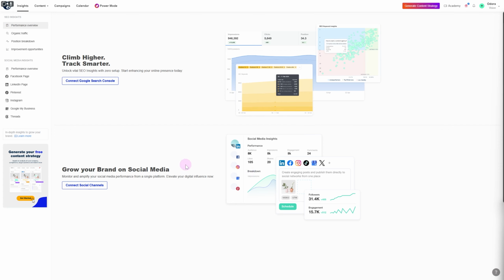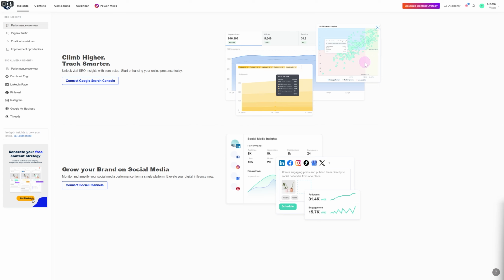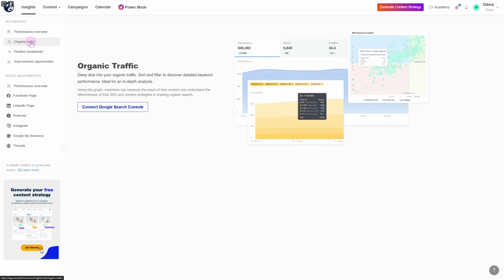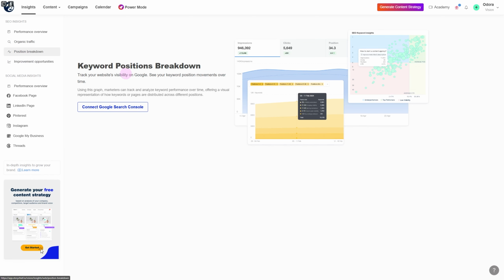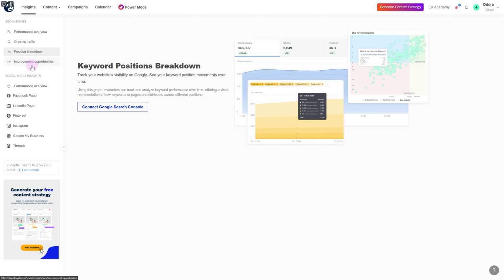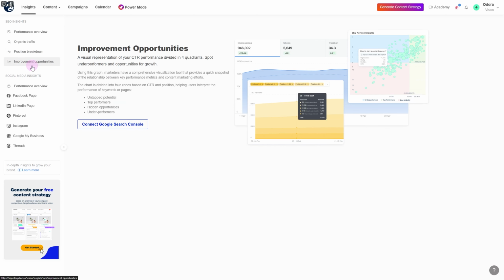StoryChief Review: Complete Step By Step Guide (Best All-in-One Content Marketing Platform)